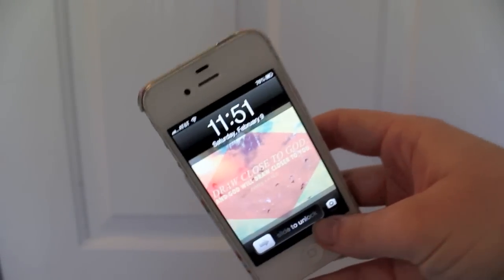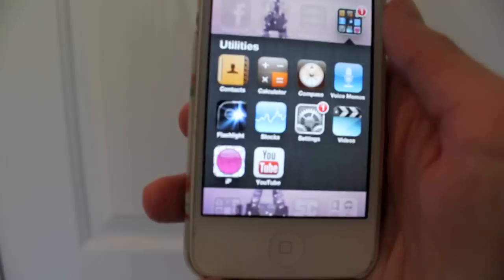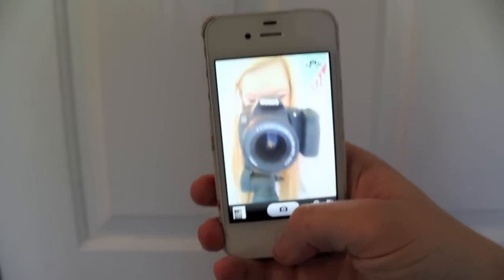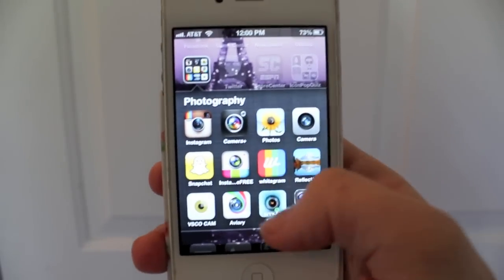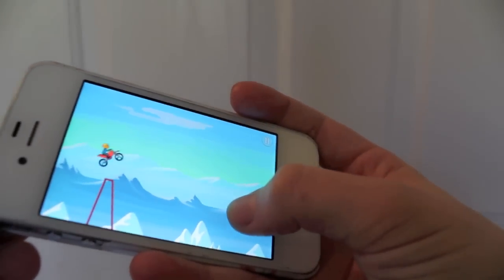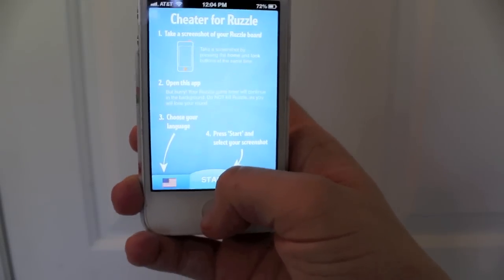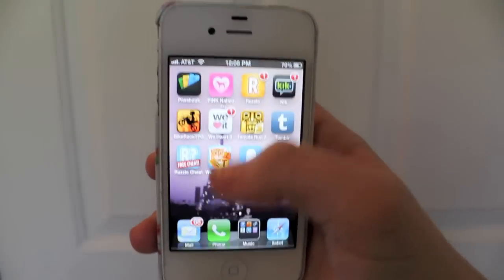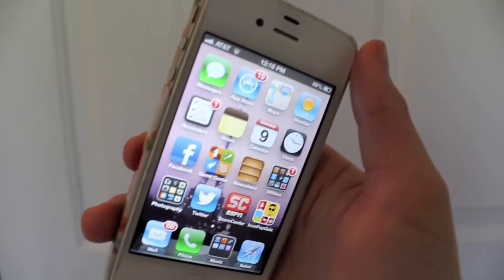What's On My iPhone!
Hello Beauties, today I decided to show you what exactly is on my iPhone! I hope you all enjoy and have a lovely day! Any questions? Leave them below! I will give you all credit!
My sweatshirt is from Delias! It is "Marilyn Monroe" with the quote below, "Imperfection, is beauty"
I couldn't find the EXACT case so here is a look alike

Hi FTC! Everything mentioned here was purchased by myself!